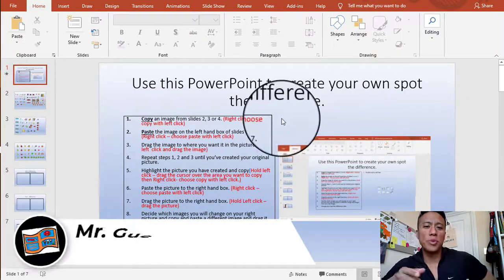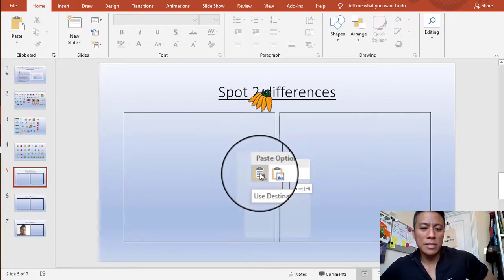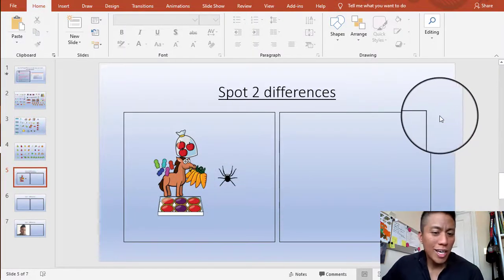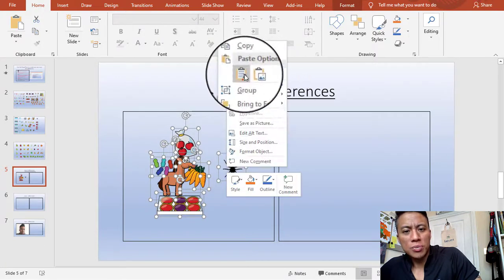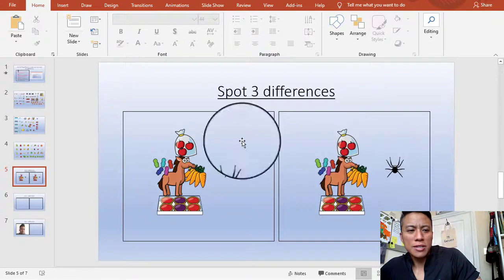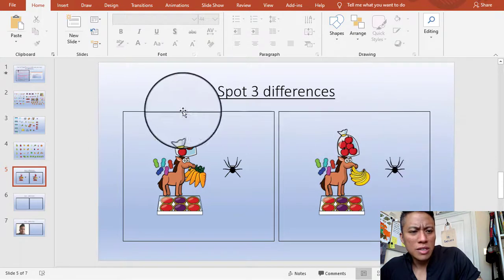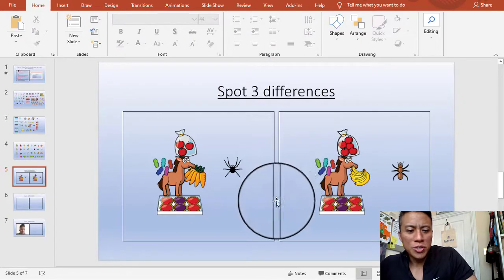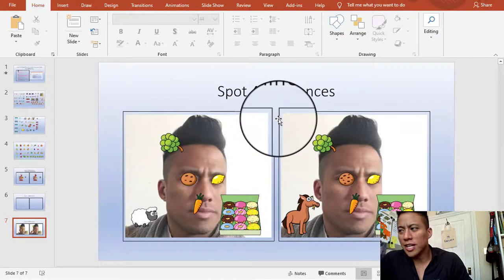Year 2 Week 3 -Creating a spot the difference . I spy with my little eye Pack. W/C 04.05.2020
Let me guide you through how to use the powerpoint presentation in your pack to make a Spot The Difference of your own.